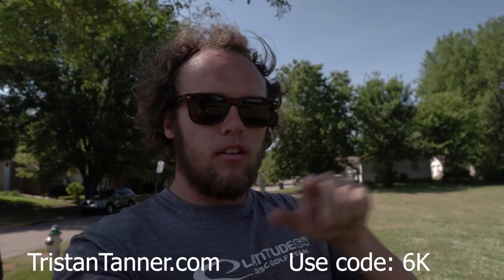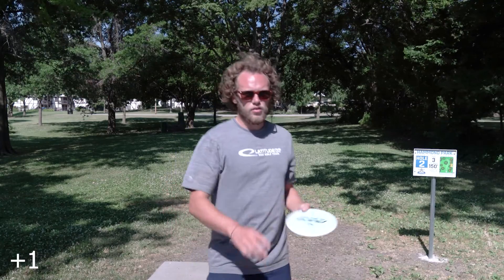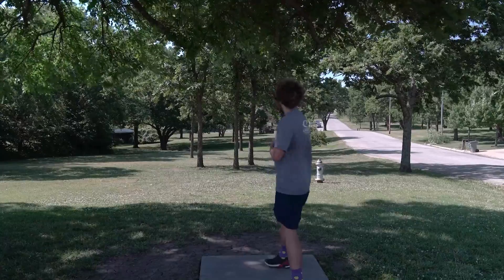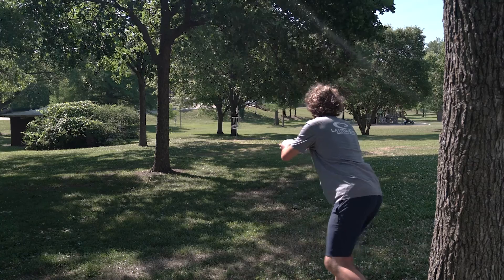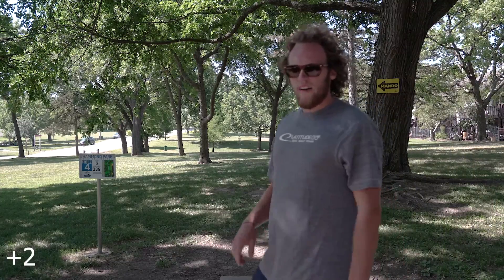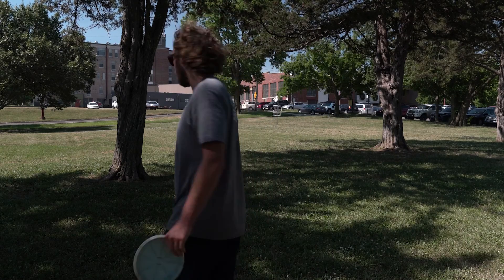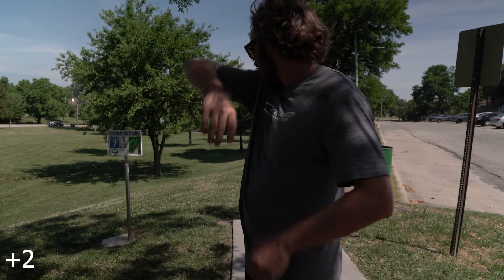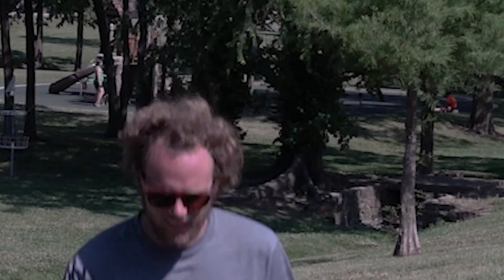I PLAYED A FULL ROUND WITH ONLY PUTTS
Tristan Tanner PDGA #99053
Team Latitude 64

Flimed at Hammond Park in Emporia Kansas

Latitude64.se
Store.latitude64.se
Dynamicdiscs.com